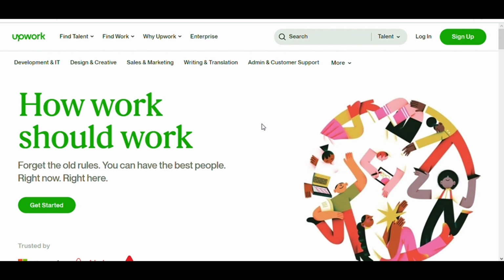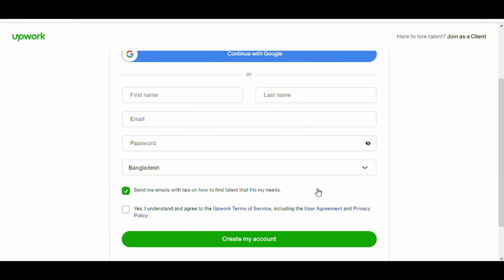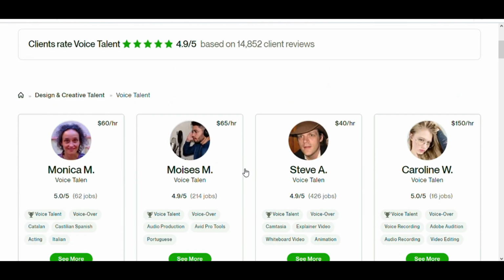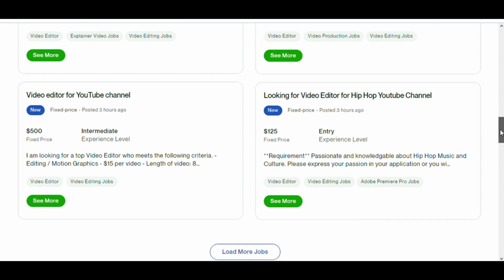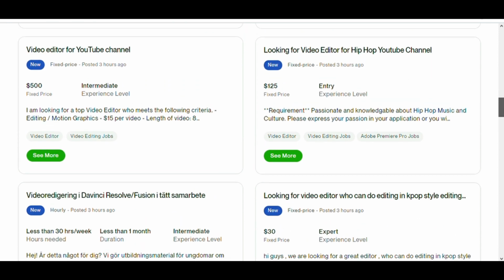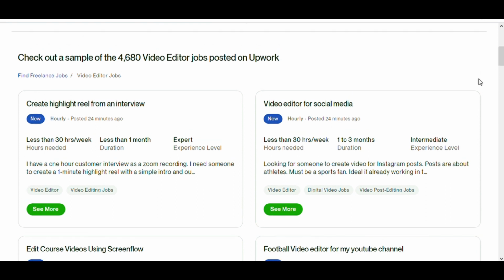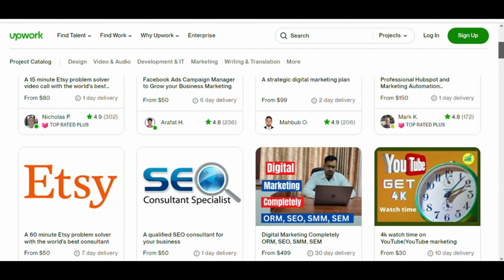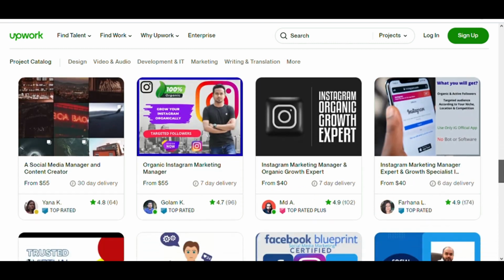How To Make Money On Upwork: Step-by-Step Guide.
In this video, I will show you the fundamental steps of making money from Upwork. Hope you find it helpful.